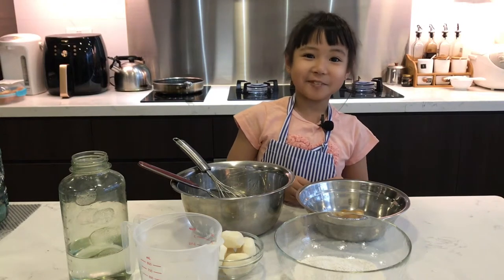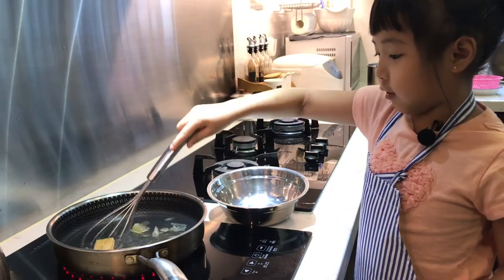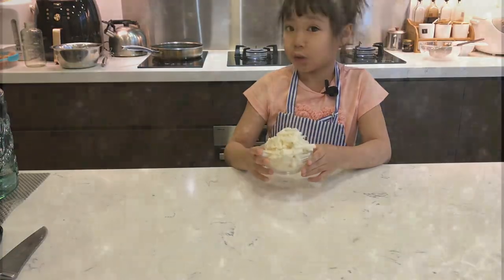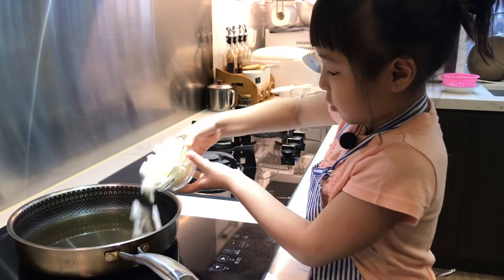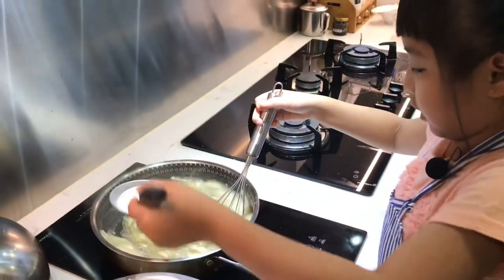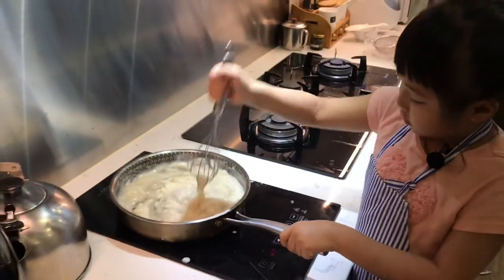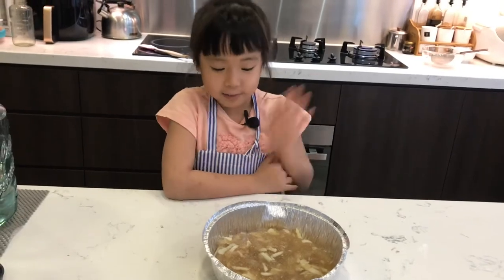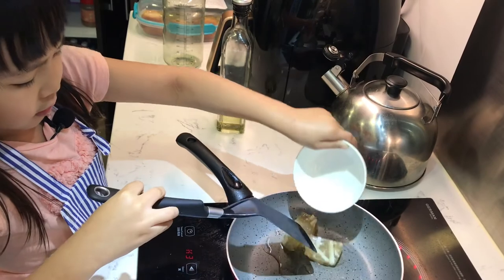Nami making water chestnuts cake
Pure water chestnuts flour 100 gr
Rock sugar and brown sugar 150 gr
Water 300 gr for mix flour
300 gr water for dissolve the sugar
7 pics water chestnuts